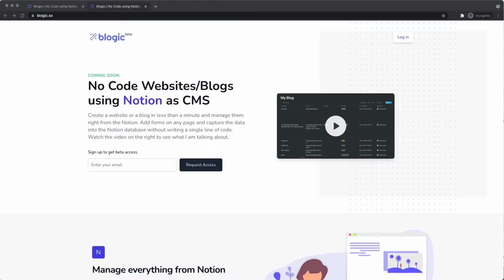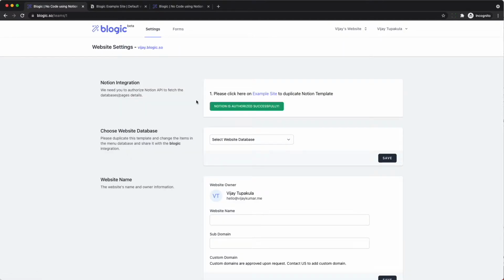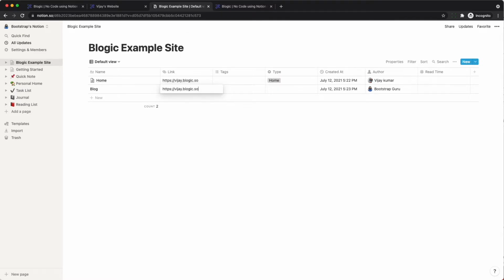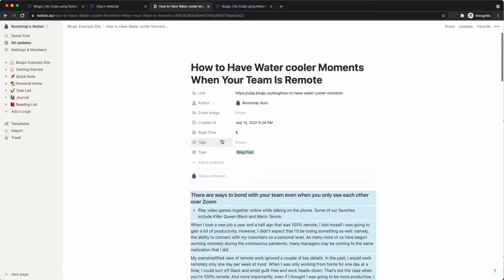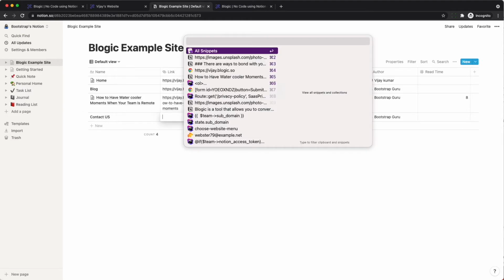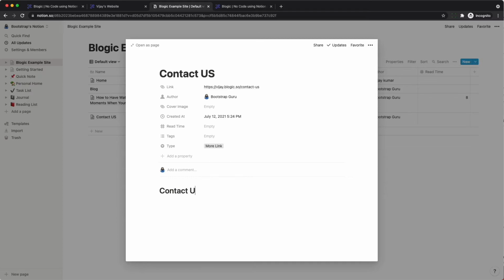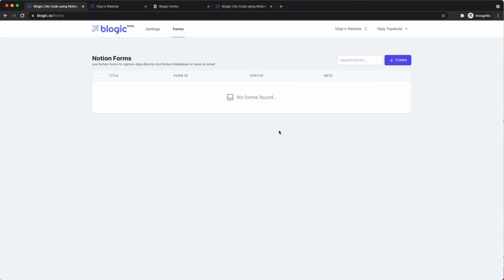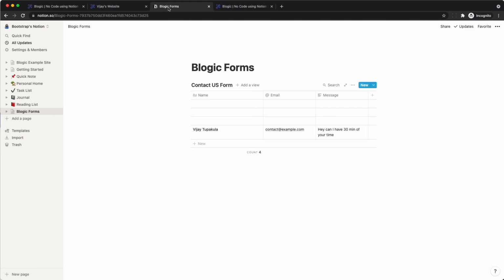Blogic | No Code Websites and Blogs with Notion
to Create a website or a blog in less than a minute using Notion and manage them right from the Notion. Add forms on any page and capture the data into the Notion database without writing a single line of code.